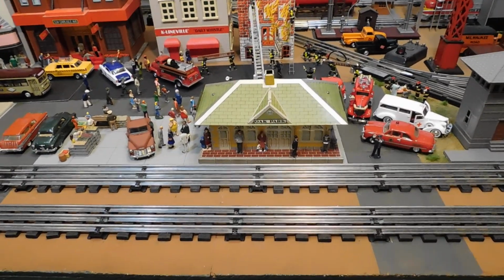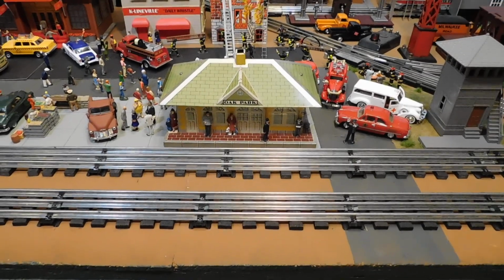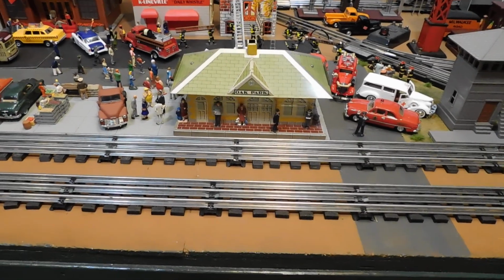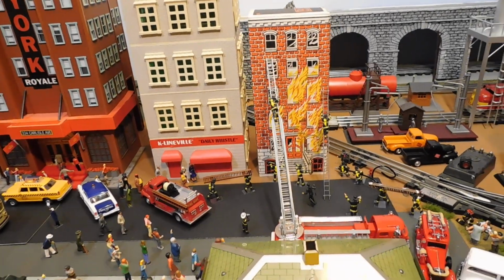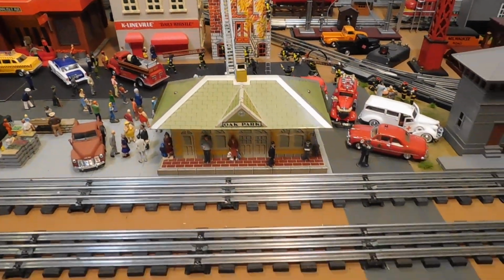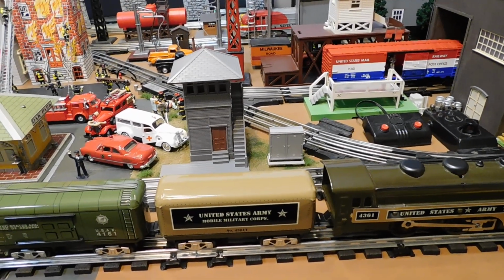Modern Marx Memorial Day Running Session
Took out both of my Modern Marx military sets and ran them for Memorial Day. This is the first time they've both been on the same layout at the same time.
1 Marx Trains Set#10471 Mobile Military Supply Train (1997)
2 Marx Trains Set#10703 Marlines Military Support Train (2001)

 Enjoy! Opa Fritz